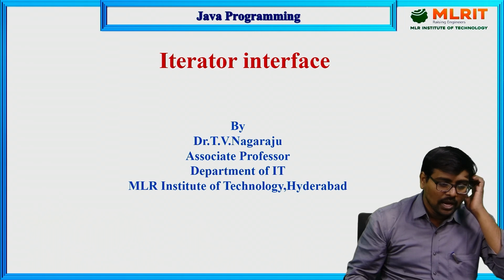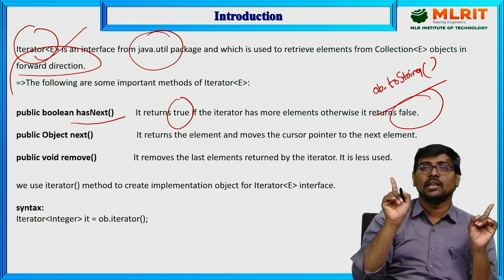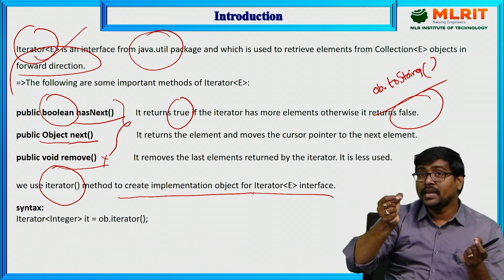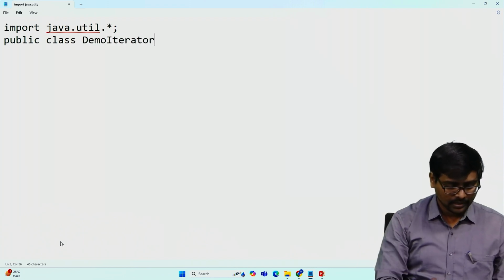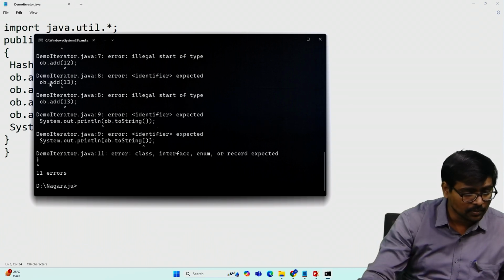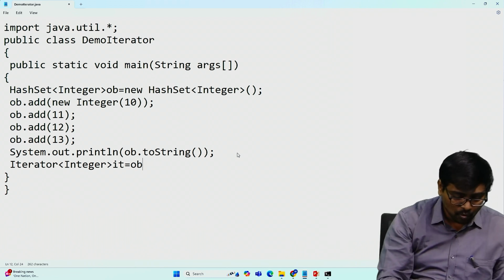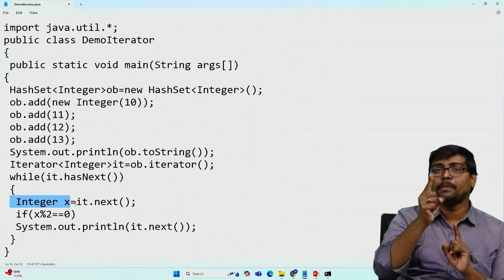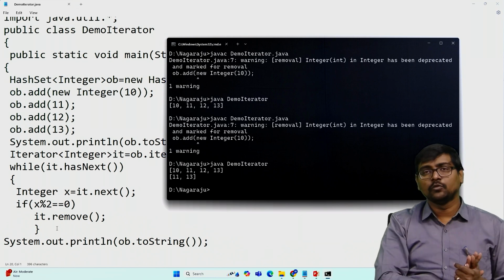LEC32 | Java Programming |Iterator Interface By Dr. T.V. Nagaraju